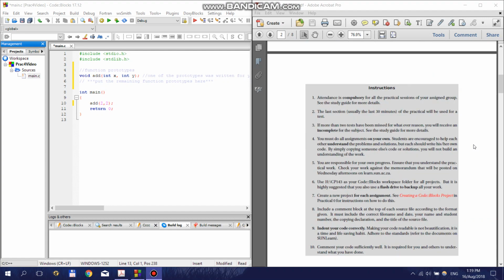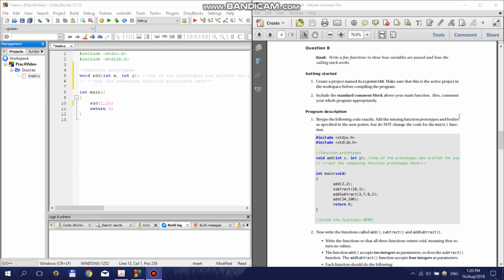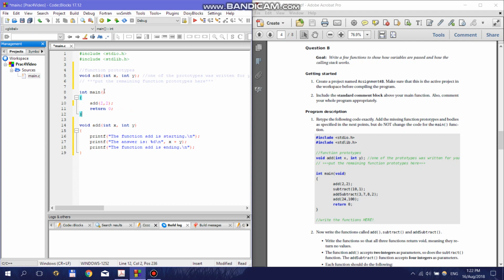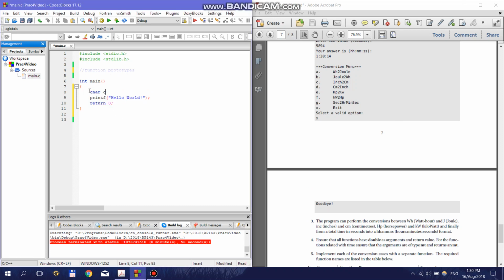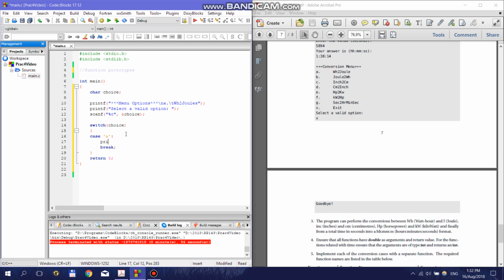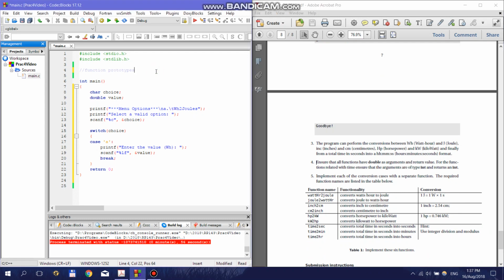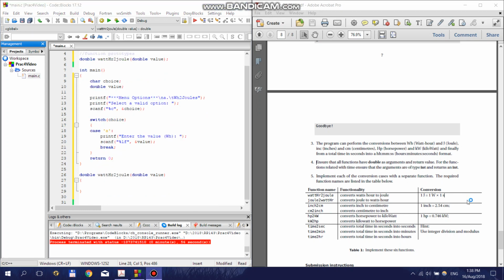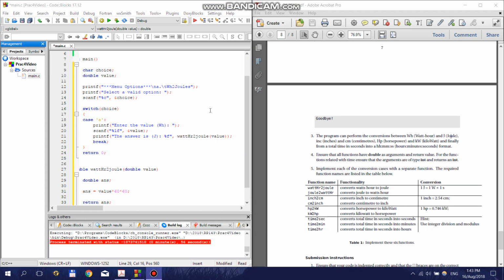RP143 Getting Started with Practical 4